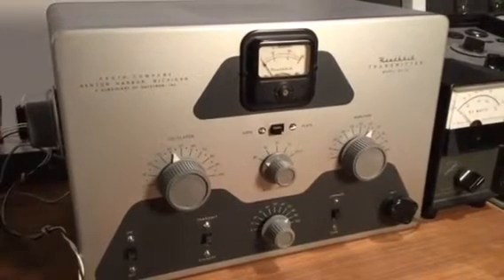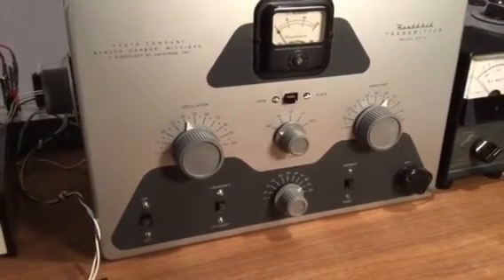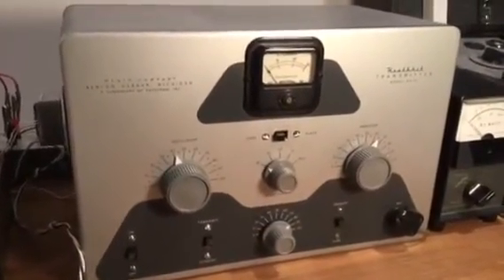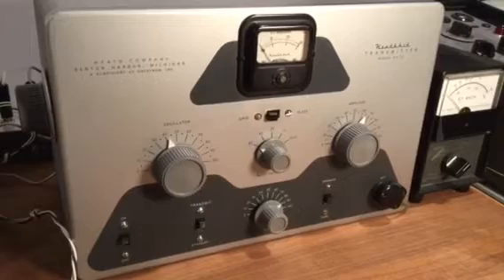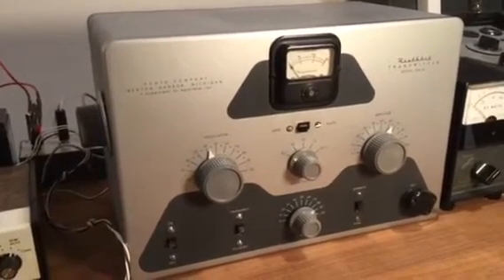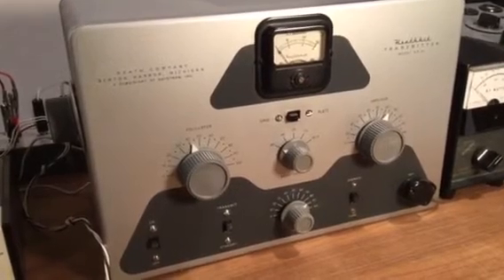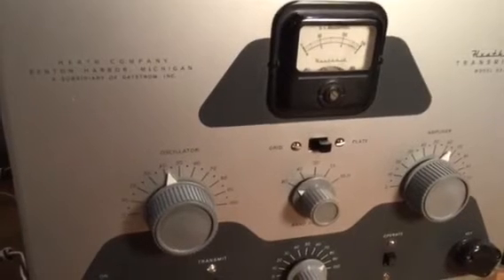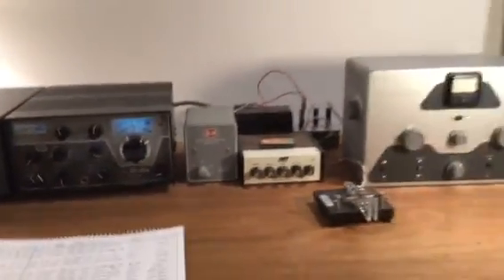Heathkit DX-20/ Drake R4A boat anchor setup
Refurbished Heath Dx-20 set up for QSK cw operation!